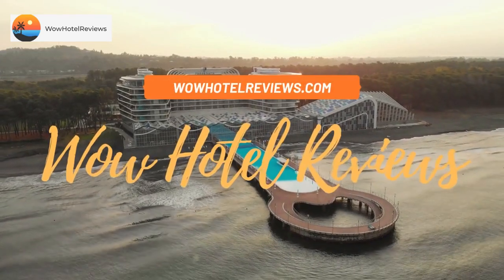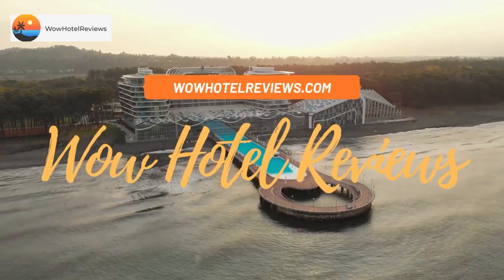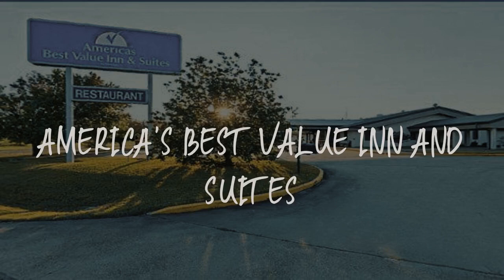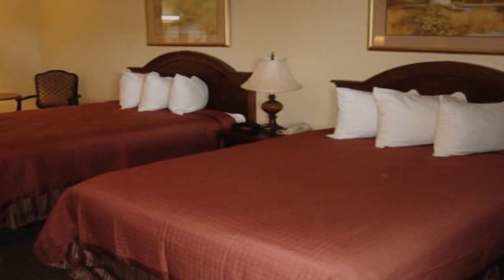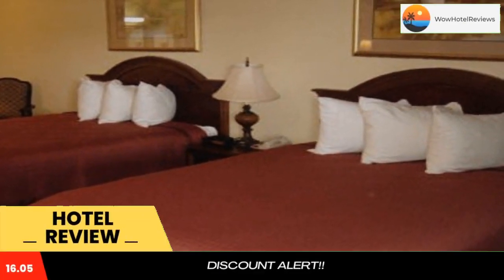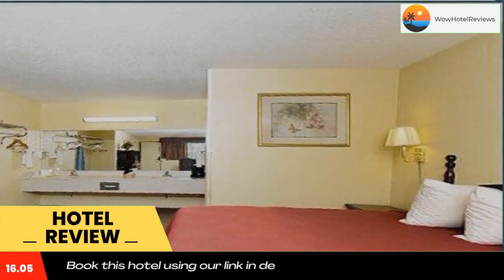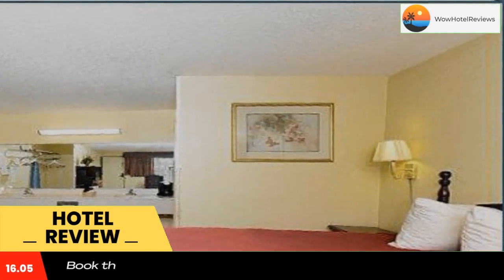America's Best Value Inn and Suites Review - Aberdeen , United States of America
America's Best Value Inn and Suites

This hotel is located 1 miless from Aberdeen city center and 2 miles from Newberger Park. Guests will have access to an outdoor pool and a hot breakfast is available.
Cable TV and free Wi-Fi are included in all classic guest rooms at the Aberdeen Inn and Suites. The bedding is solid-colored with antique furnishings and tea- and coffee-making facilities are also provided.
A laundromat is provided on site for added convenience. Fax and photocopying facilities are also available at this Aberdeen hotel as well as a 24-hour front desk.
The Aberdeen Inn and Suites is located 2 miles from the Tombigbee River. There are also several dining options within 1 mile of the hotel.